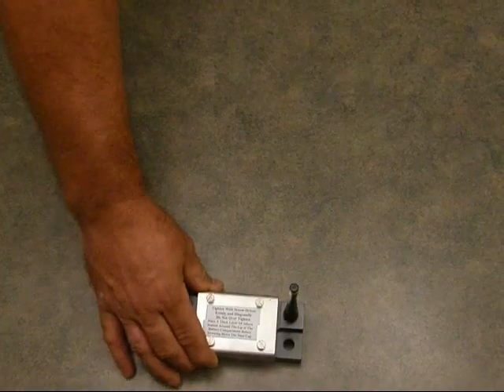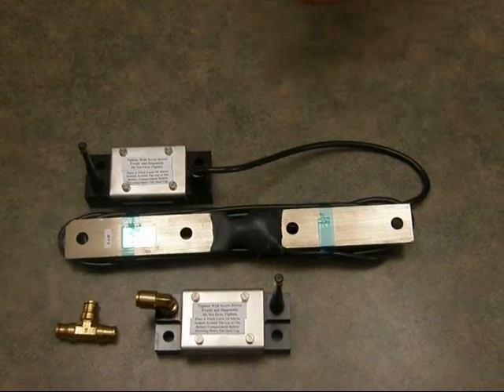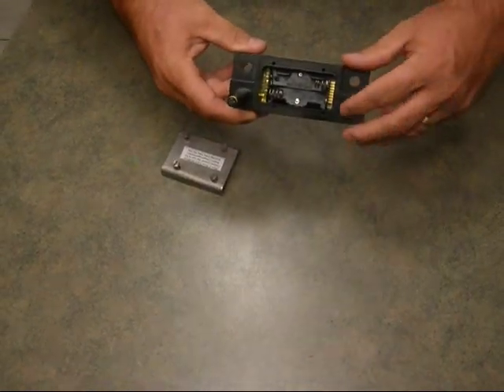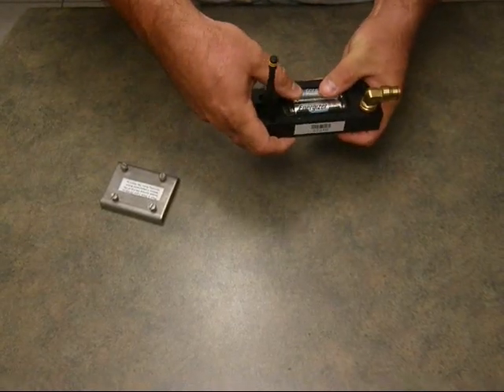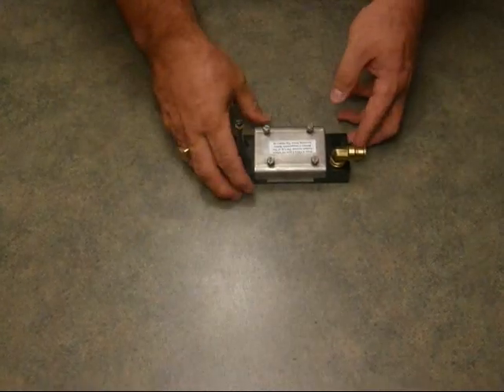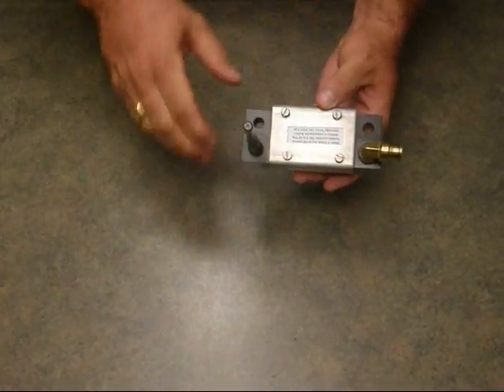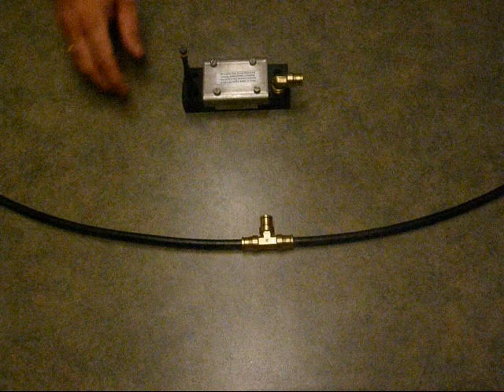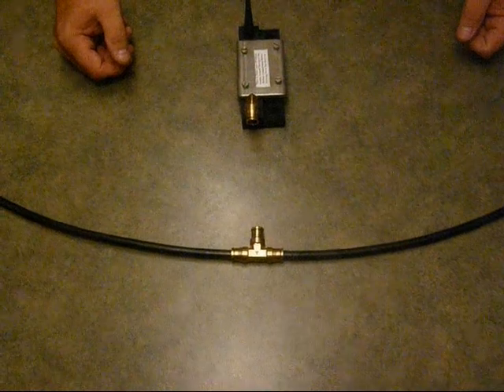Air Suspension Installation